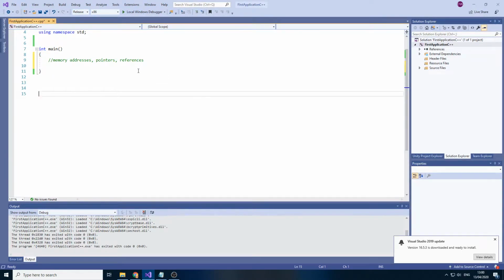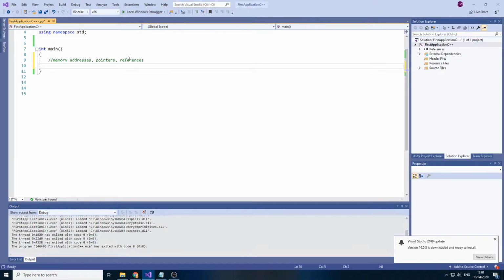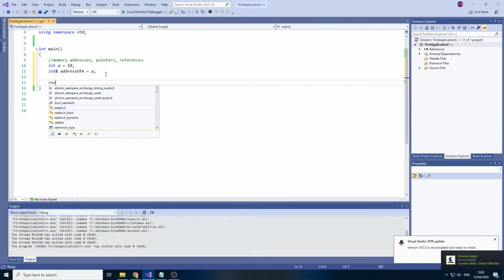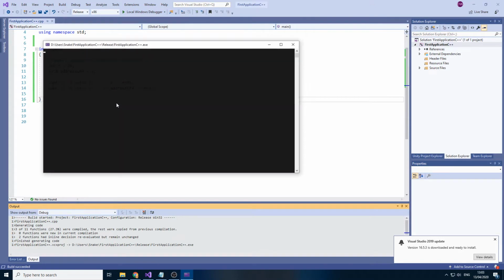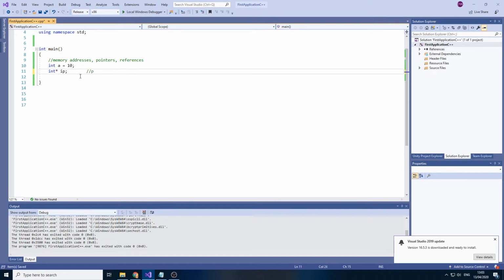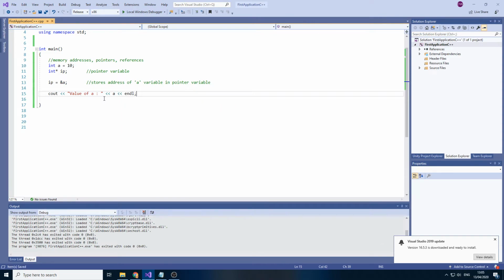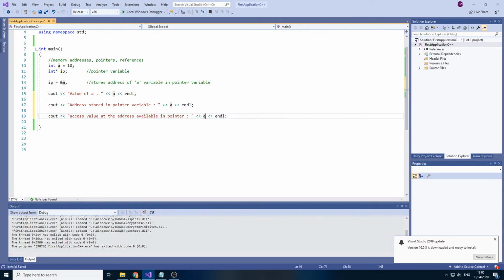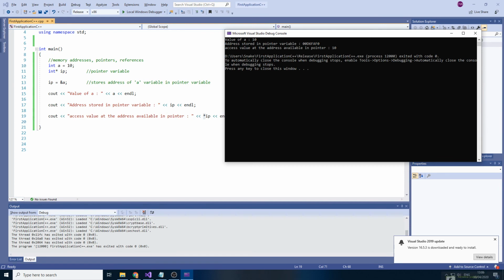Visual Studio C++ Programming Tutorial 11 Pointers, data address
This video covers pointers, memory allocation and addresses in c++ quite information heavy video warning.